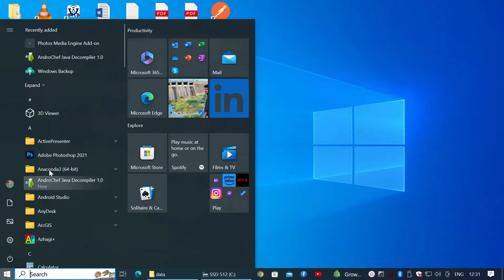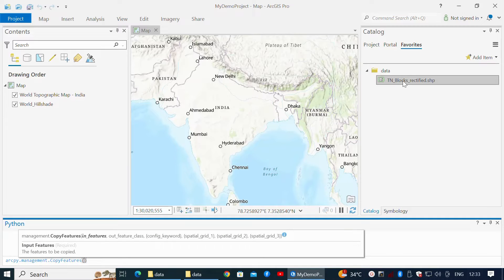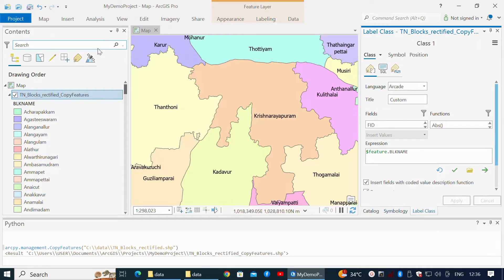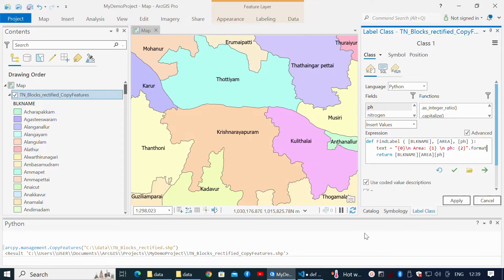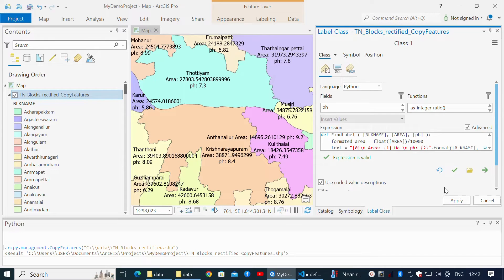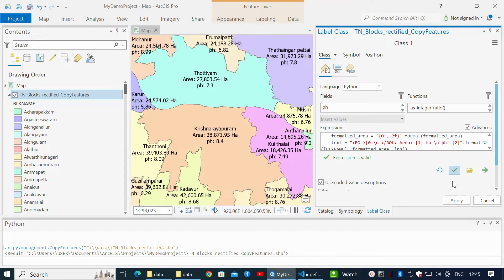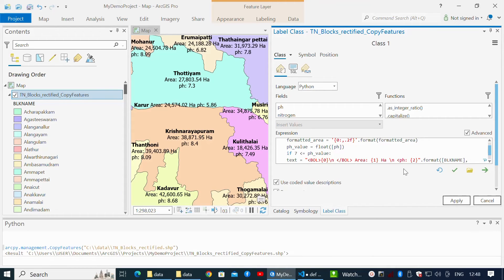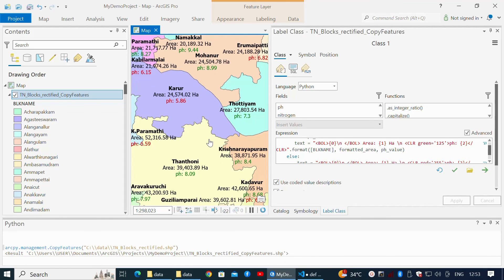Label expression in ArcGIS Pro for Python Developer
This function takes three parameters: [BLKNAME], [AREA], and [ph]. It performs some operations on these parameters and returns a formatted string as the result.